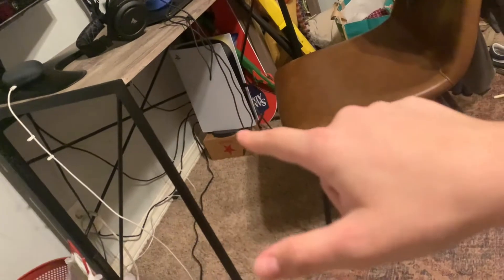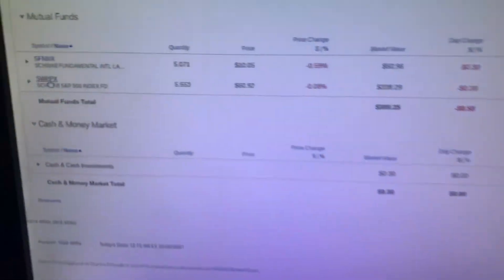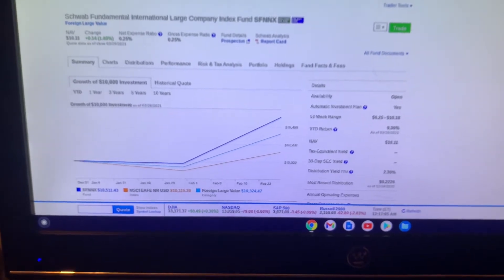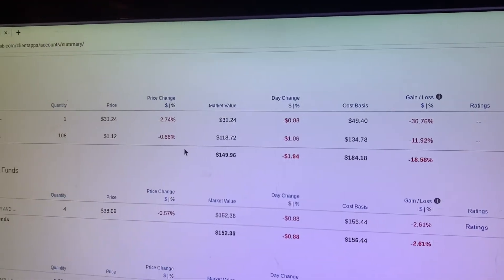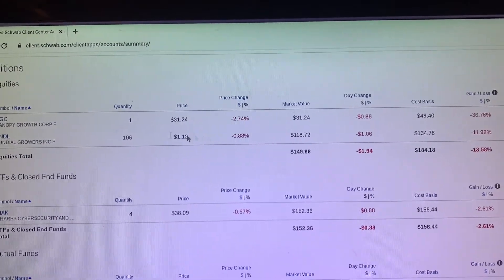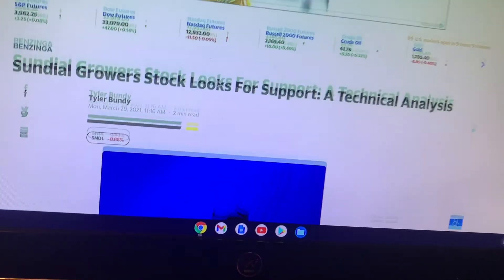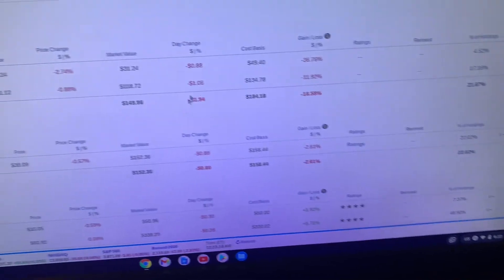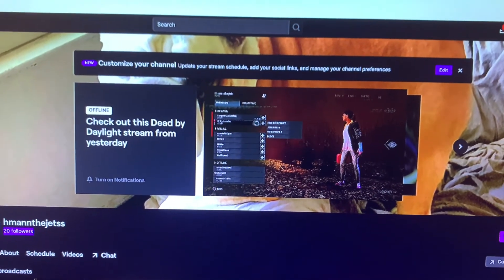Let’s Talk Stock | Episode 33 + Surprise Unboxing!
Hey y’all hope you enjoyed your weekend! Lmk if you wanna see vlogs and gaming content on here as well! Thanks everyone!